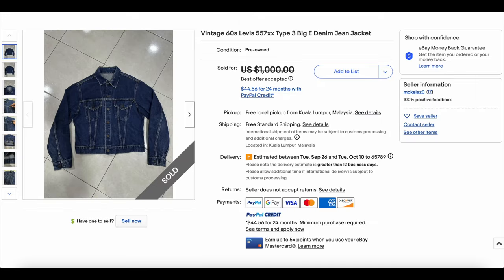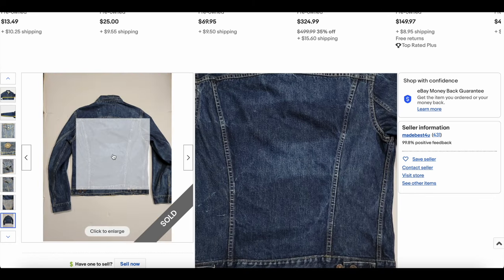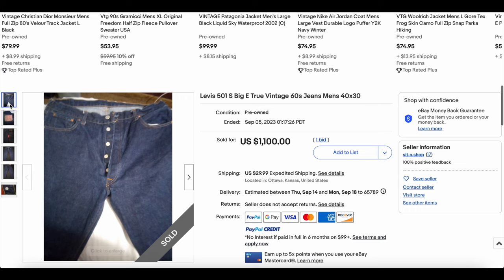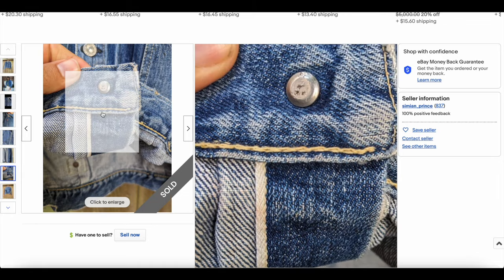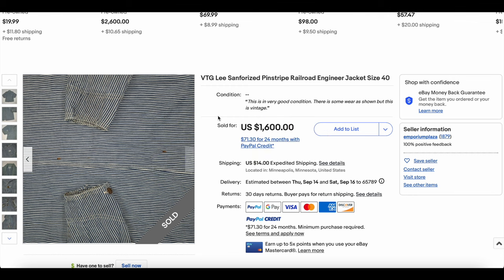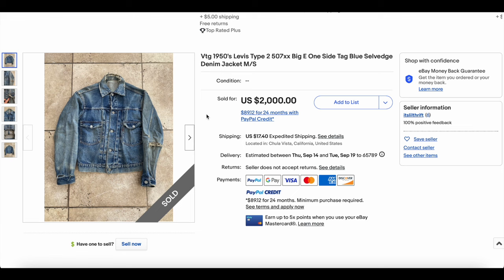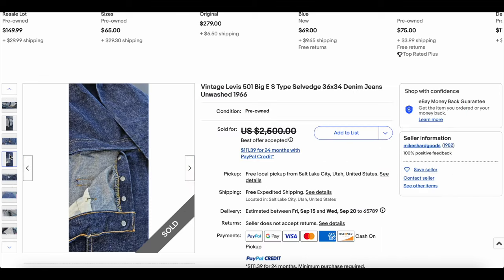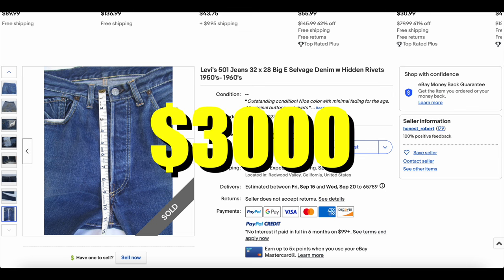HEAT CHECK: Highest Selling Vintage Denim Sales On Ebay ep.64